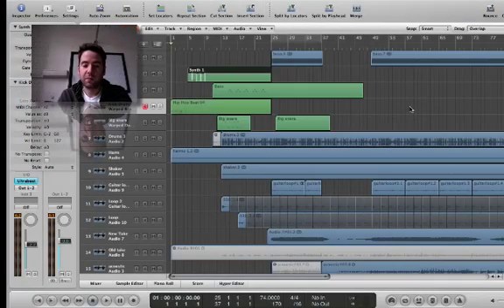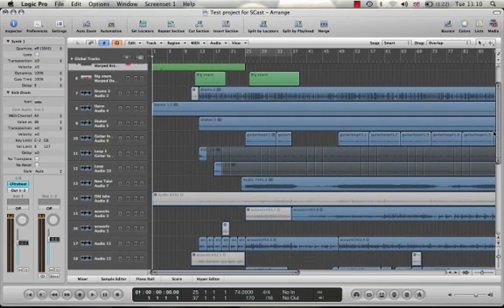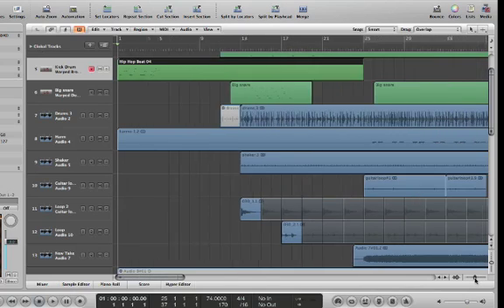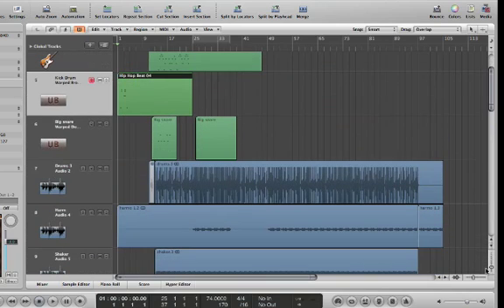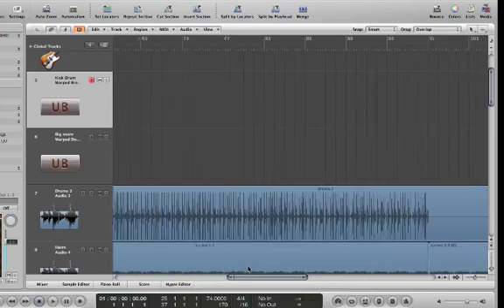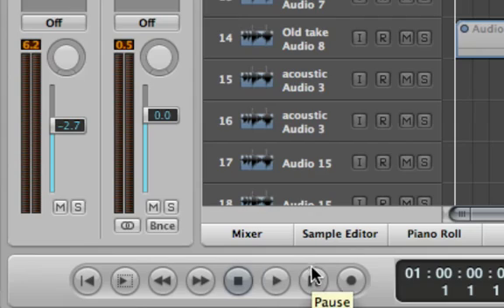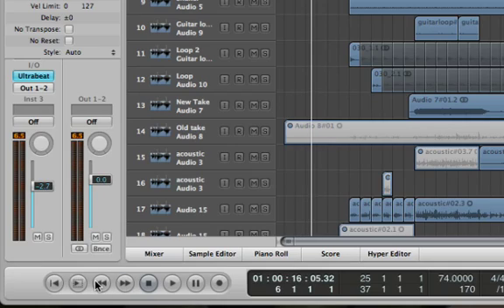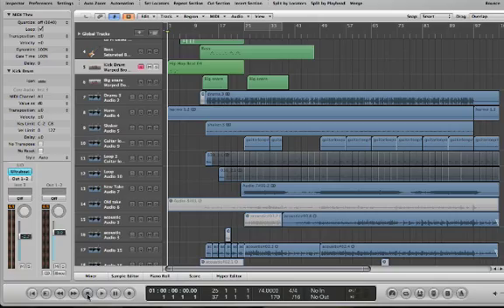Logic Audio, part 3: Using the zoom and transport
Music Production teacher, Amos, shows how to use some basic tools in Apple Logic.